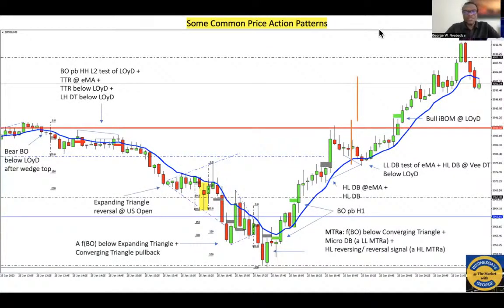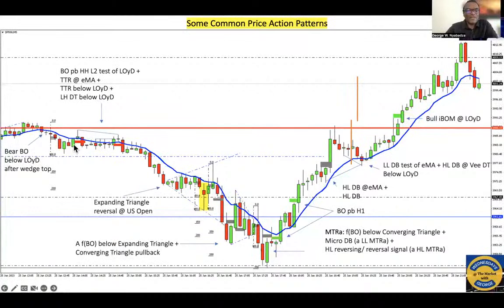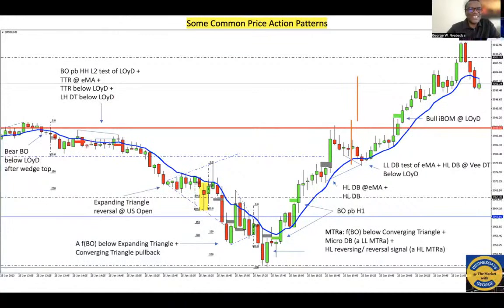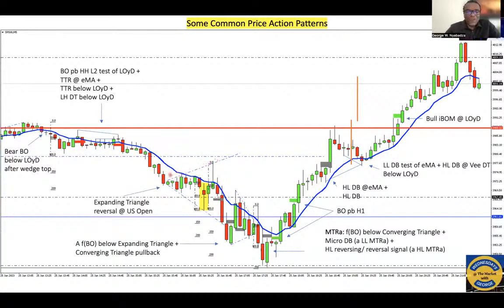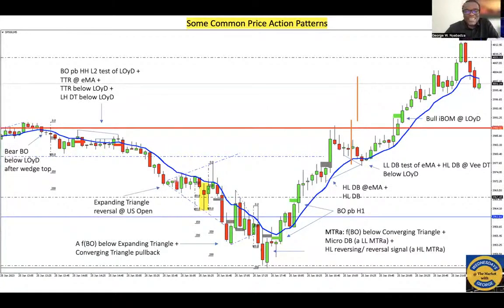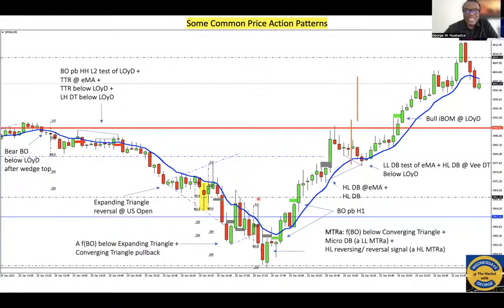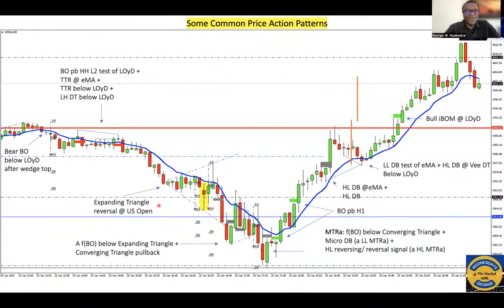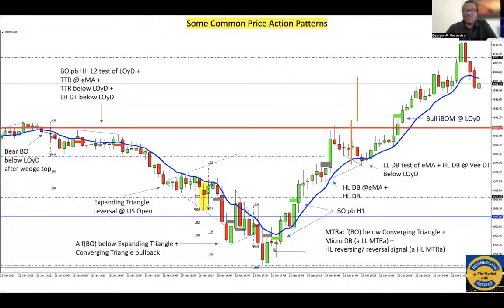Price Action + Money Management | Weekly Market Analysis [REPLAY]